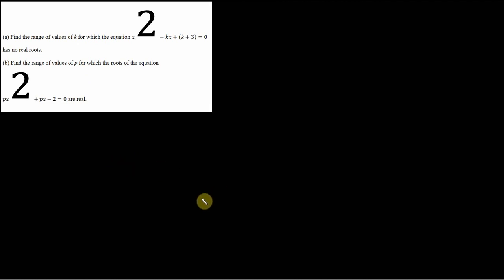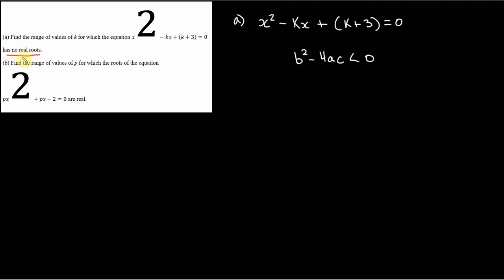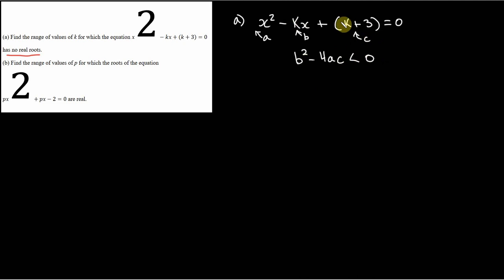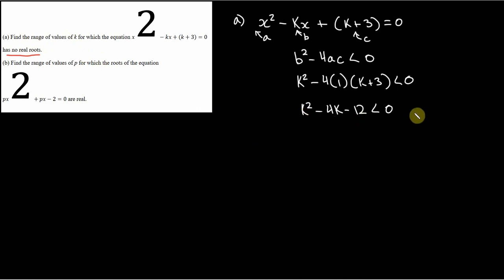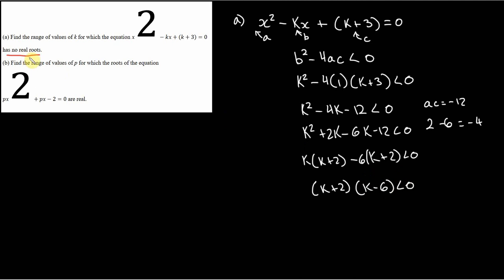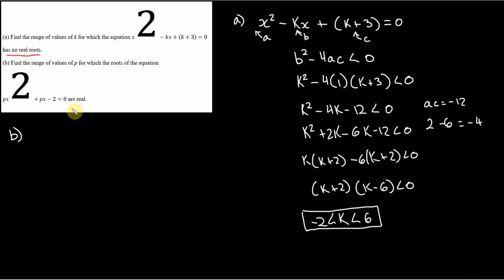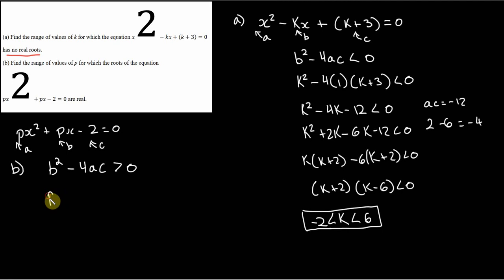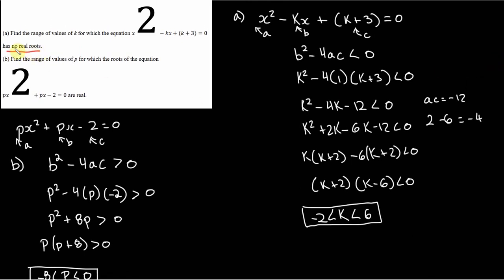Inequalities - Find range of values of unknown variable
In this video I work on a revision question involving unknown variables k and p.